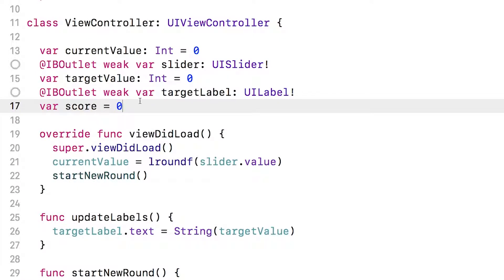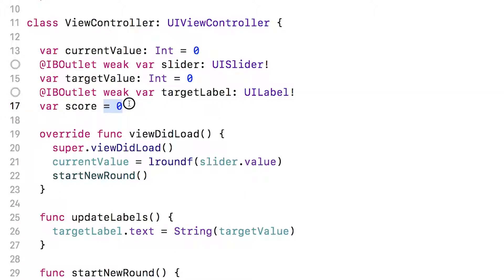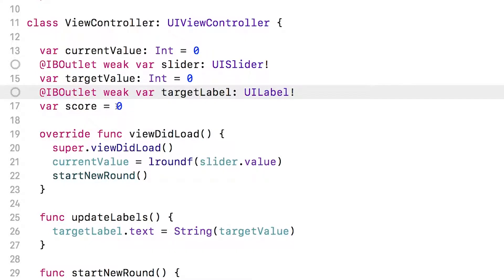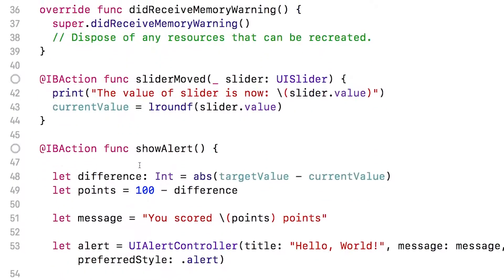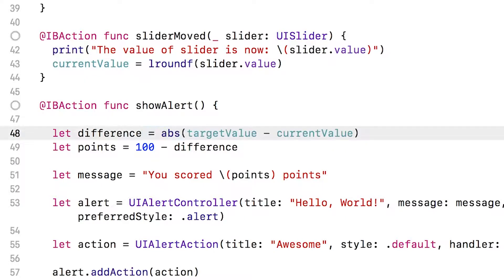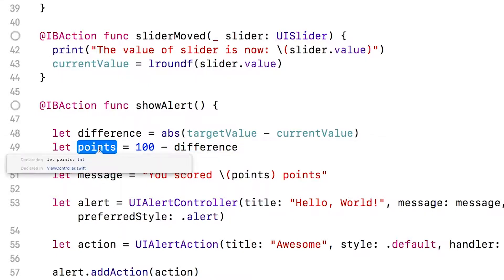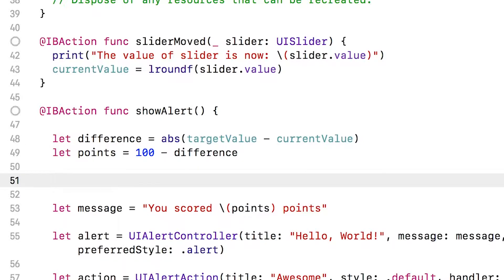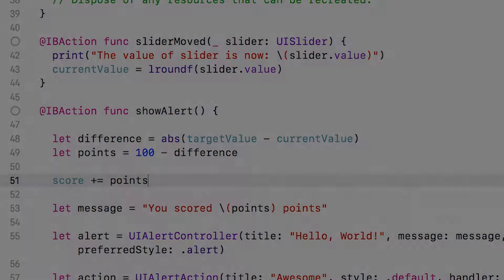Type Inference - Beginning Programming with iOS 11, Swift 4, and Xcode 9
Add the ability to track the user's total score, and learn about something cool called Swift type inference along the way.